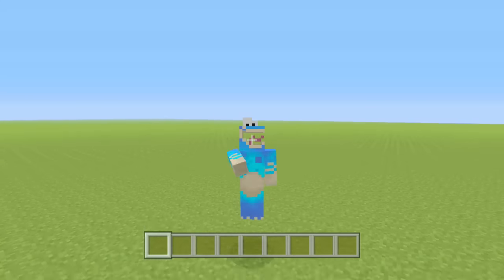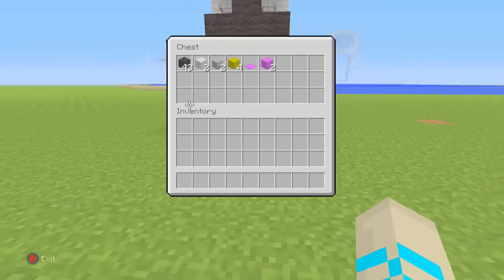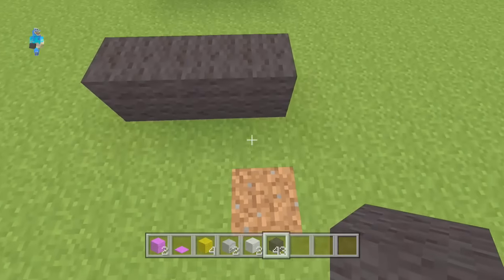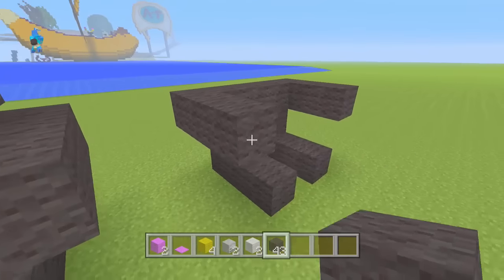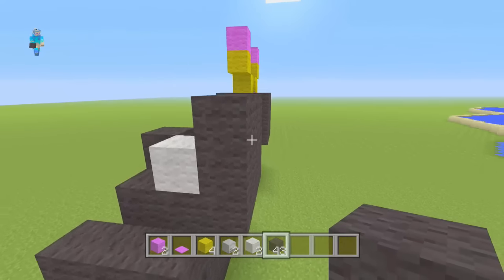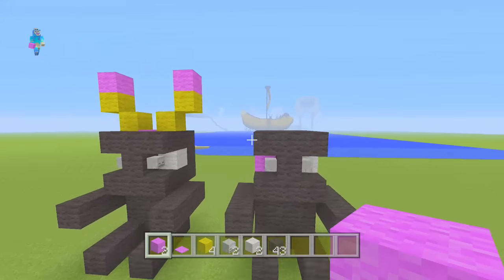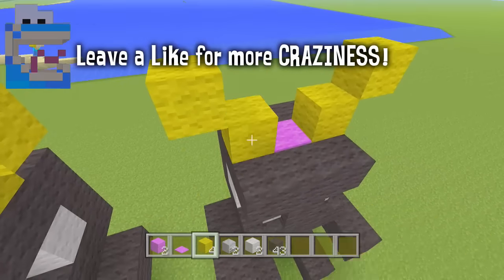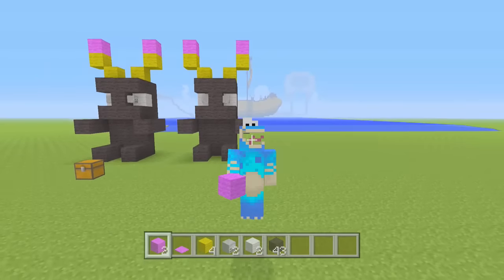Minecraft - YouTuber Mini-Me statue Tutorial (MCA39)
Hopefully You enjoy this mini-me statue tutorial!
:D please suggest in the comments which one i should do next.
Send me your pictures / designs on twitter!